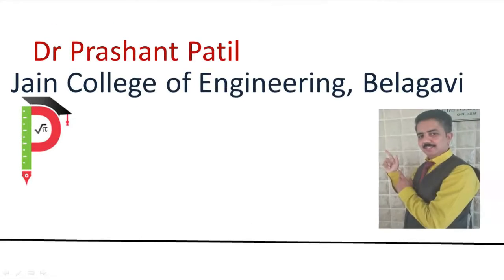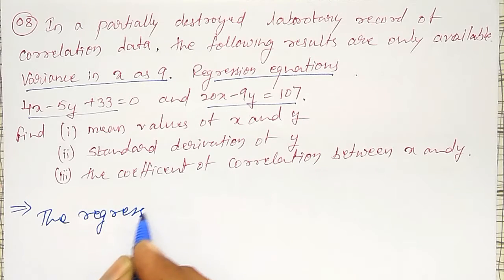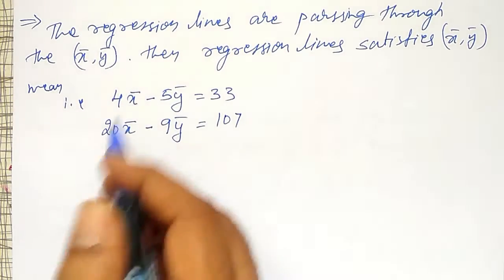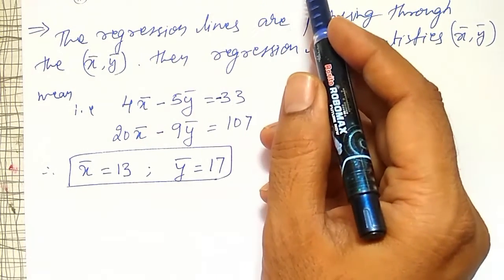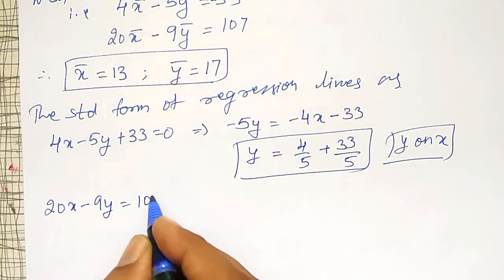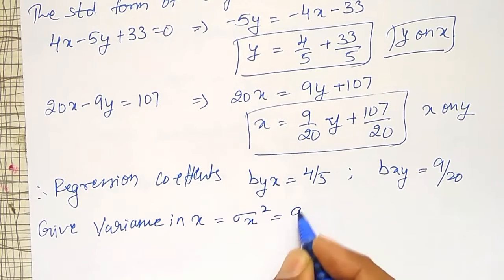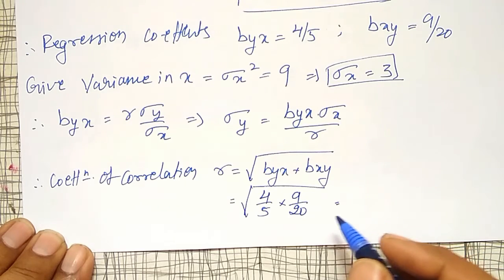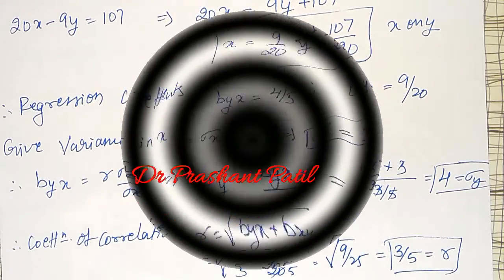Regression Lines | to find mean of x & y | Coefficient of Correlation | 18mat41 || Dr Prashant Patil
In this video, from the given regression lines we have to find the mean in x &y and then the coefficient of correlation from the regression coefficients,